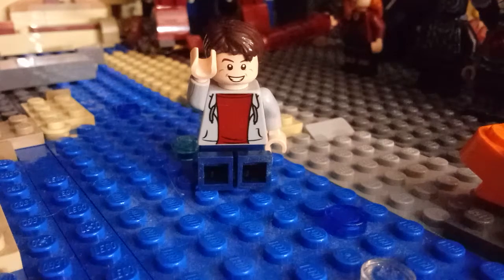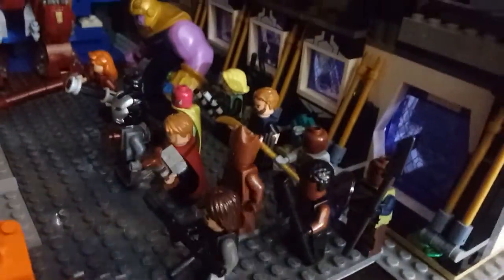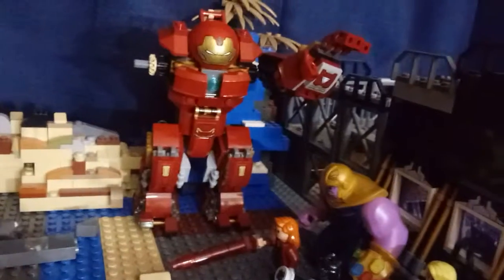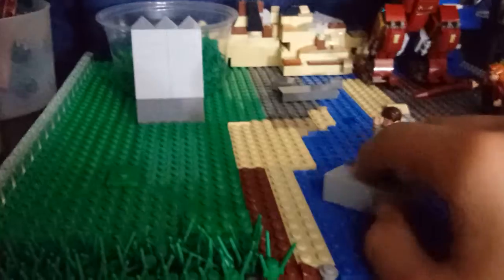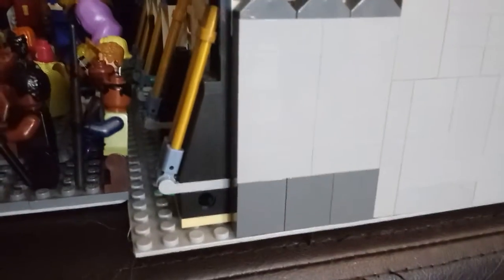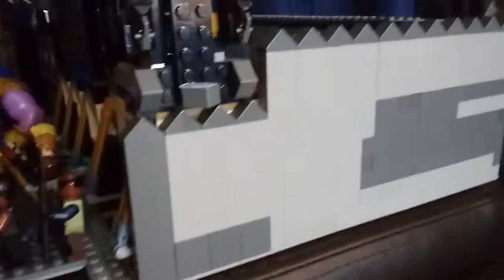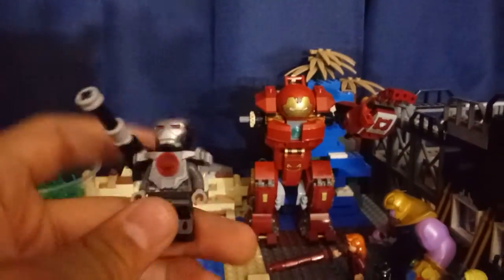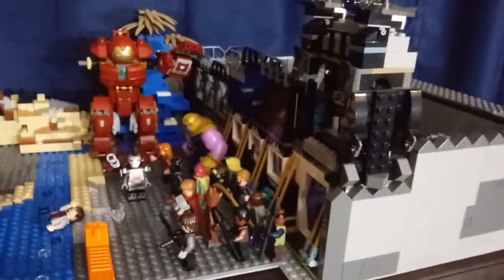Lego Infinity war WAKANDA moc (WAKANDA WEDNESDAY)